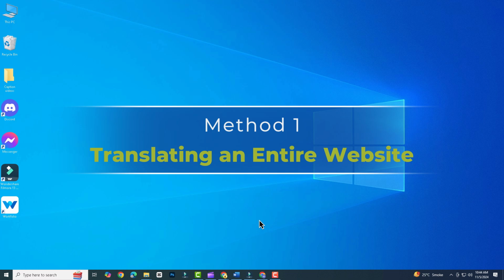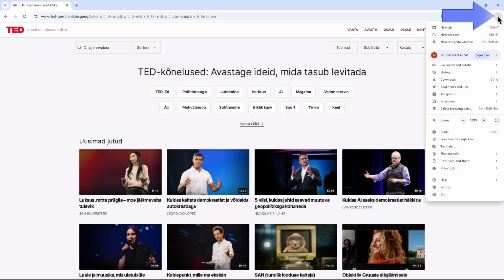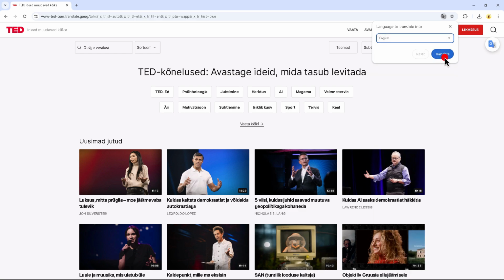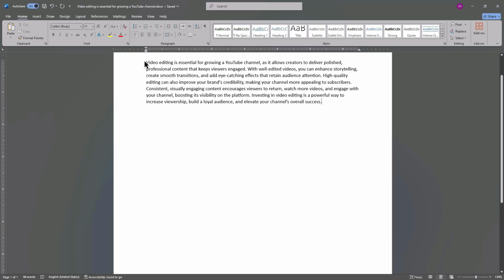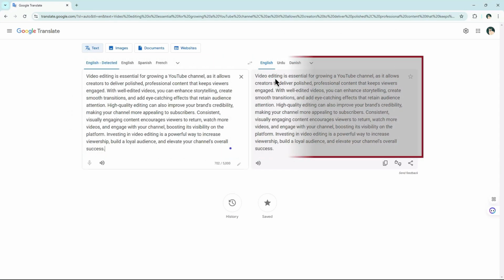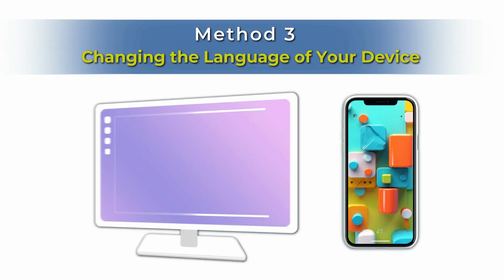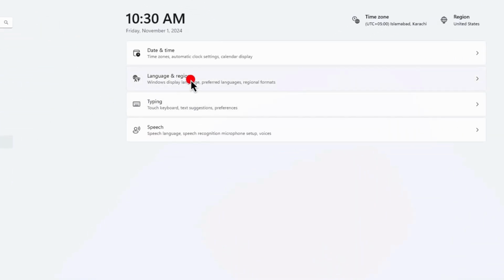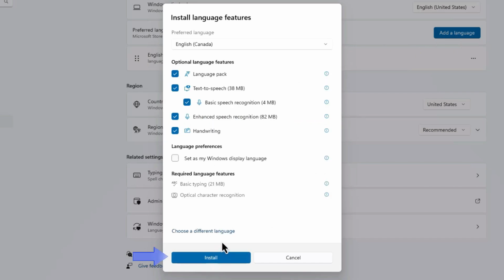How to translate Estonian to English and vice versa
🌍 Master the Art of Translating Estonian to English and vice versa!

In this video, we'll dive into three effective methods to translate Estonian to English and vice versa. Whether you're translating a website, a paragraph, or changing your Windows language settings, this guide has got you covered!

What you'll learn:

0:00 Introduction
00:17 Translate the entire website
00:53 Translate text
01:26 Changing Device language

By the end of this video, you'll be confident in translating and communicating in Estonian.